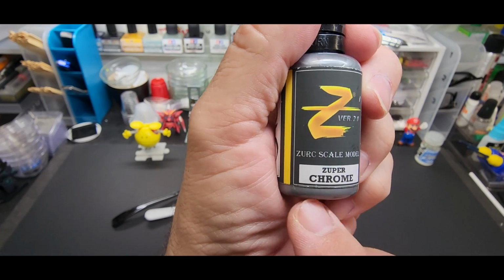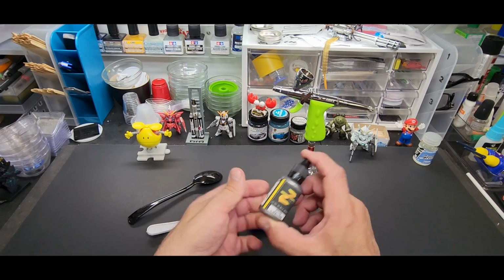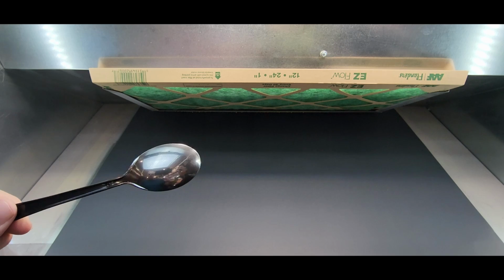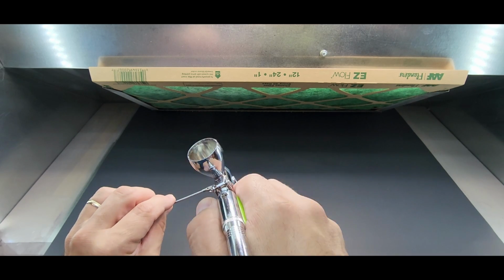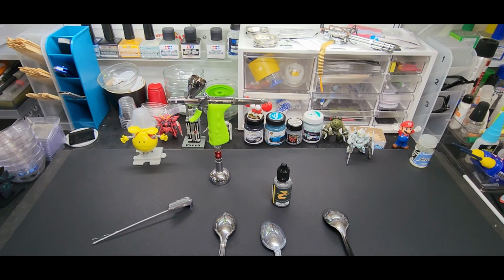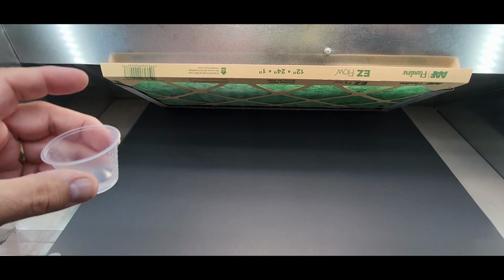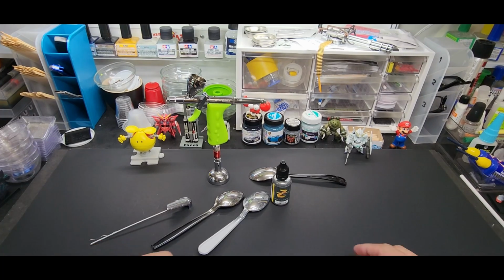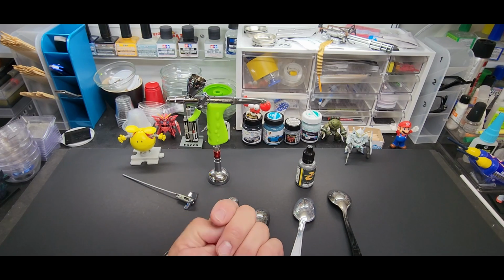Testing Zurc Zuper Chrome